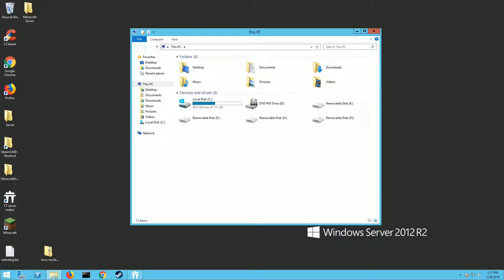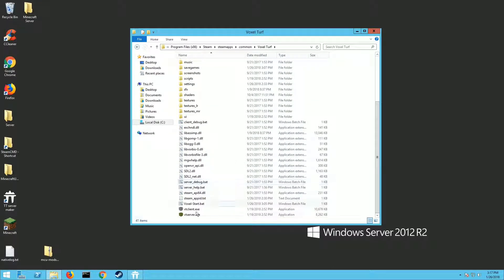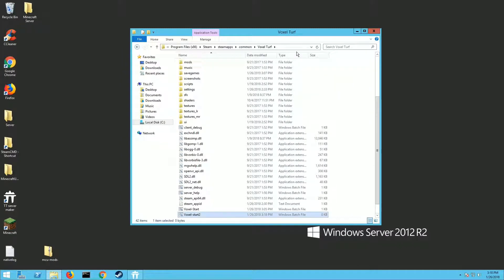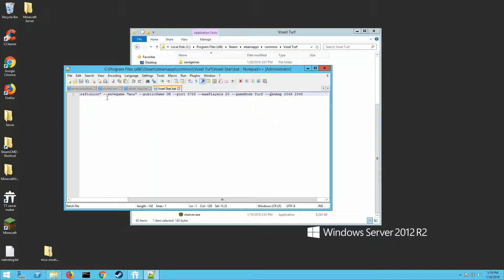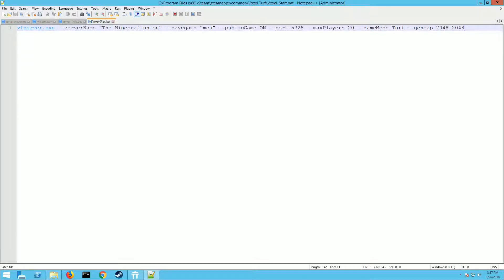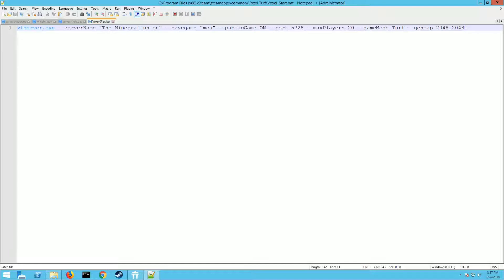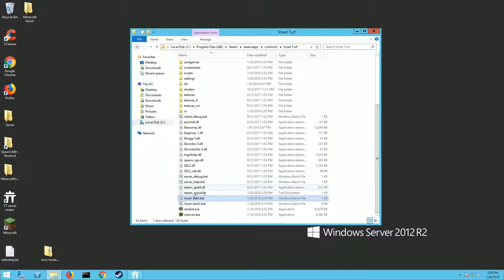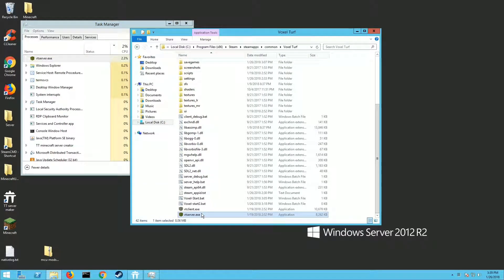Voxel Turf - How to setup your own dedicated server on Windows.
I walk you through setting up a dedicated Voxel Turf server on Windows.